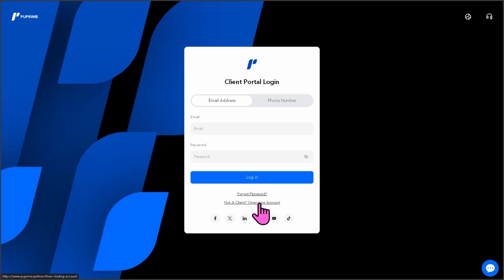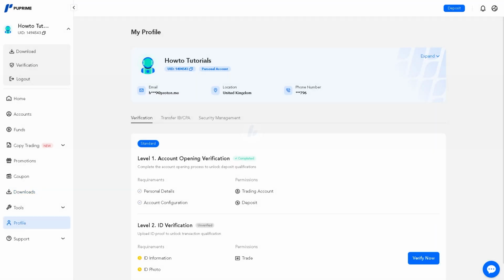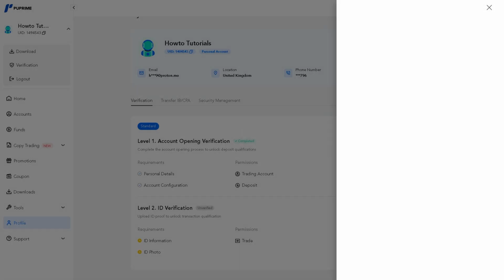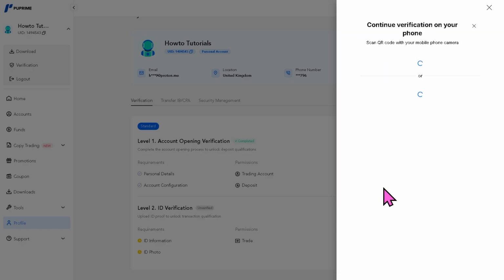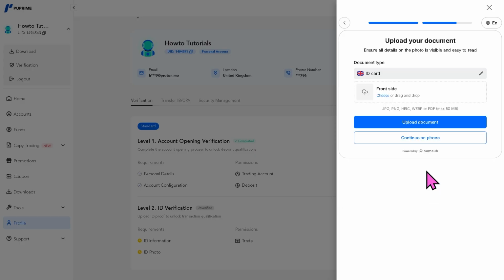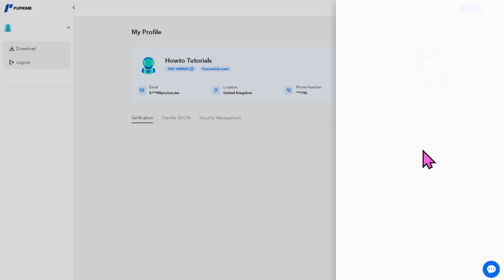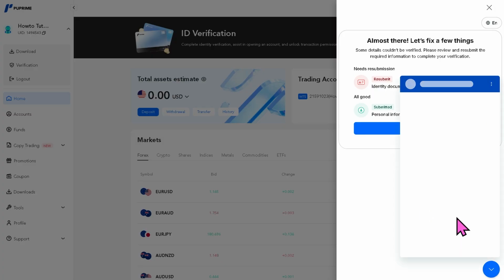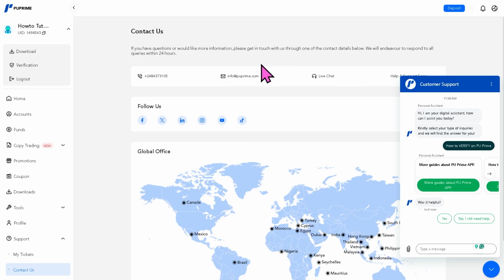How to Verify Your Account on PU Prime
PU Prime Guide: How to Complete Your Account Verification

In this video, you’ll learn how to verify your account on PU Prime, an essential step that unlocks deposits, withdrawals, and full trading access. We’ll explain how PU Prime’s KYC (Know Your Customer) process works, what documents you typically need—such as proof of identity and proof of address—and how to upload them correctly inside your client portal. You’ll also learn about common verification issues, including unclear documents, mismatched information, or region-based requirements, so you know exactly what to check if your verification is delayed. Whether you're a new trader setting up your first account or completing compliance checks for higher account limits, this overview helps you understand how PU Prime’s verification system works smoothly, securely, and quickly.